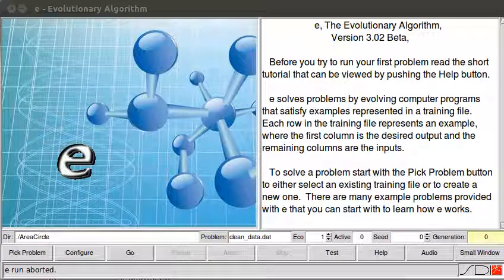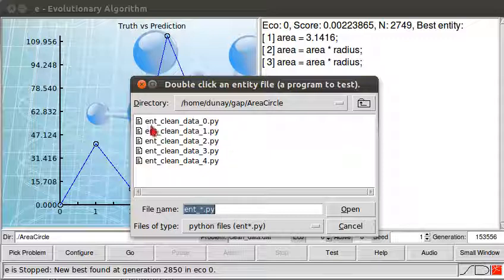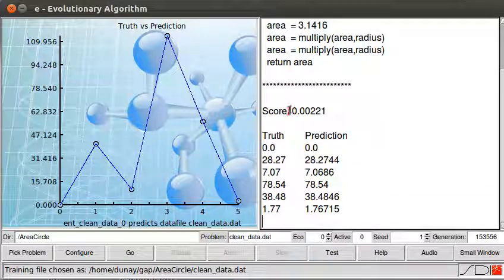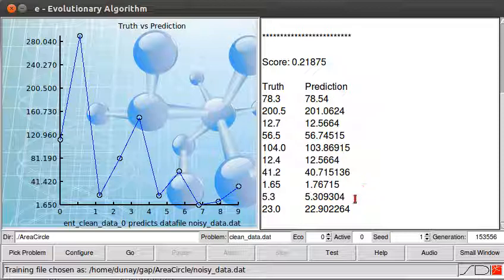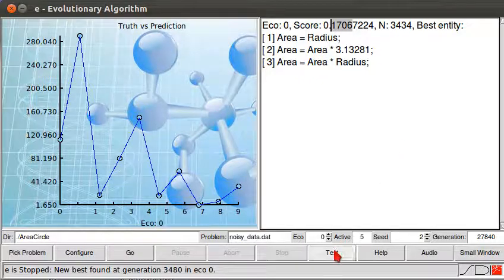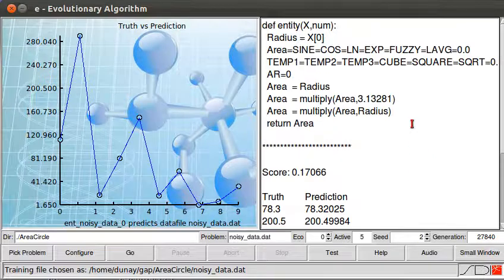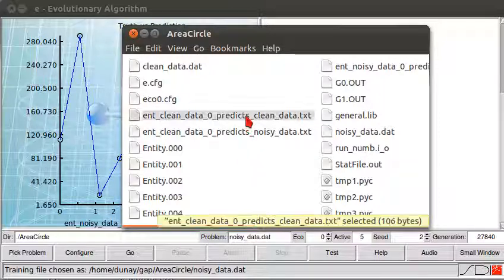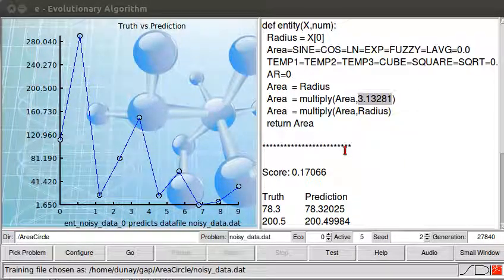Testing with e, the evolutionary algorithm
e evolves solutions to problems specified by example. In this video, we see how to test those solutions against arbitrary data sets.